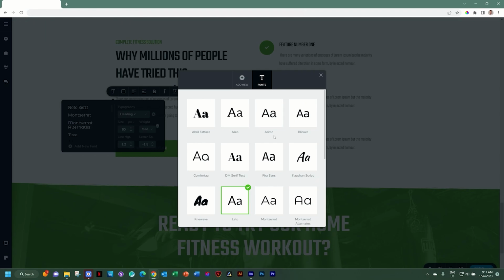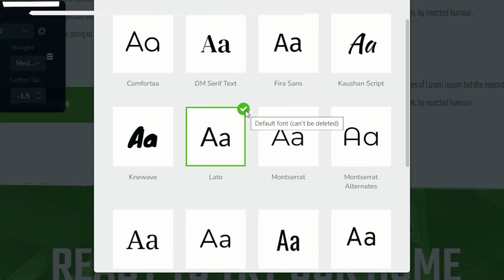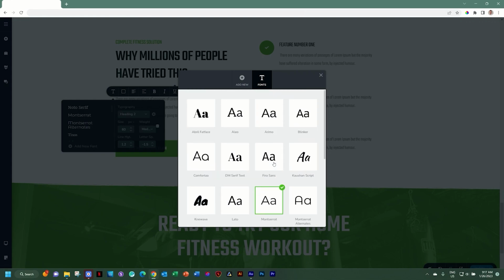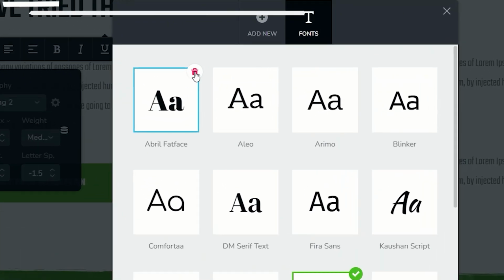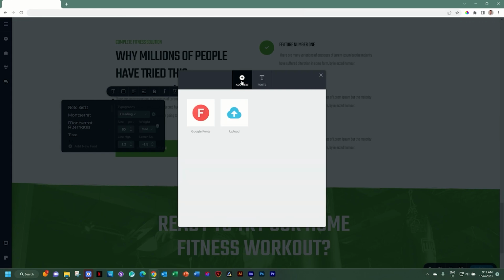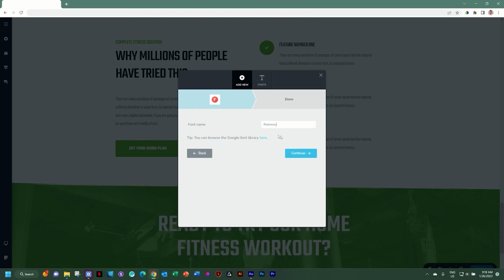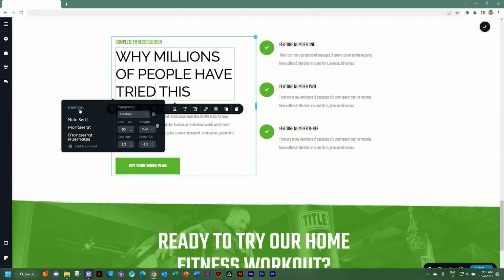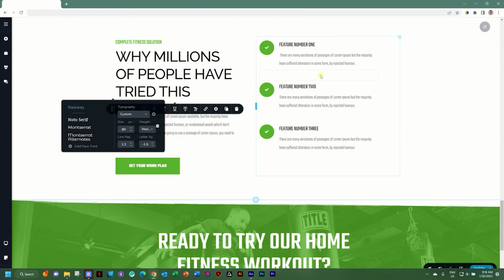BLACKSMIITH TUTORIALS: Fonts